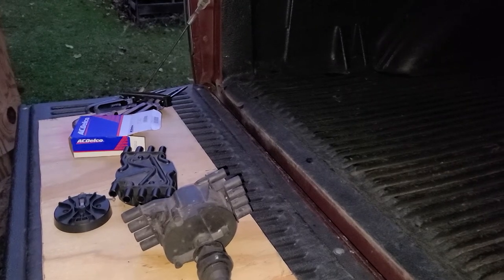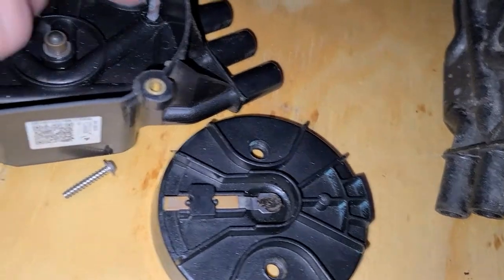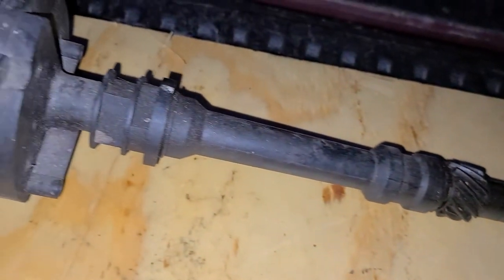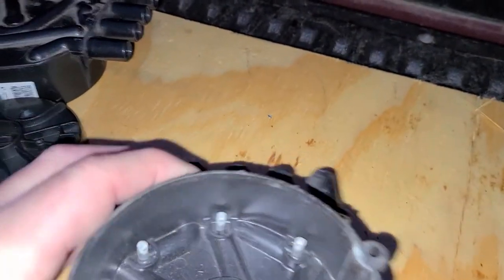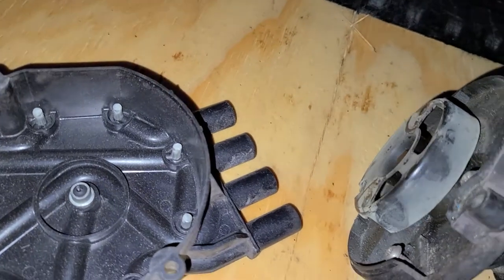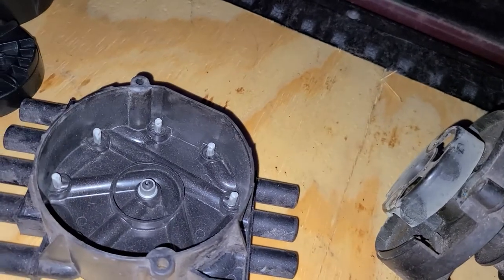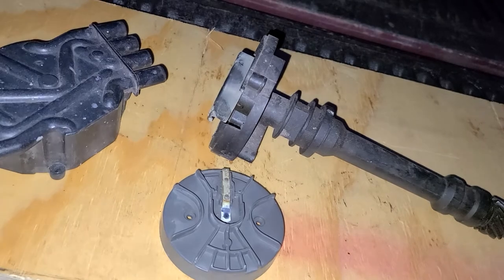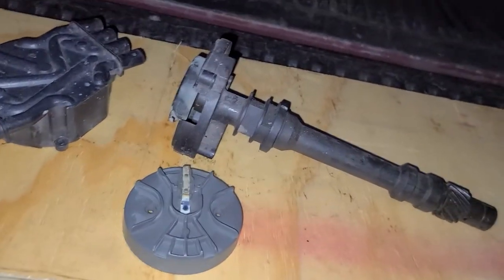recap on changing the distributor cap and rotor on a 1998 k 1500